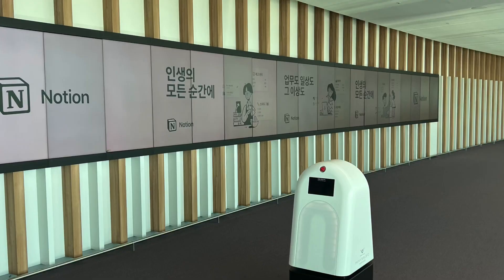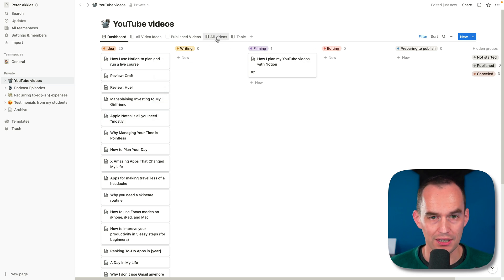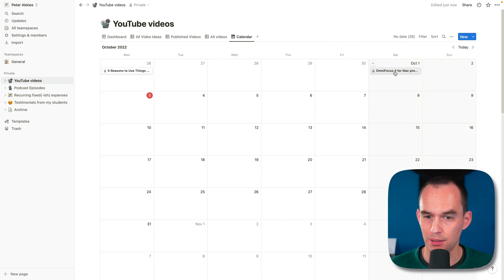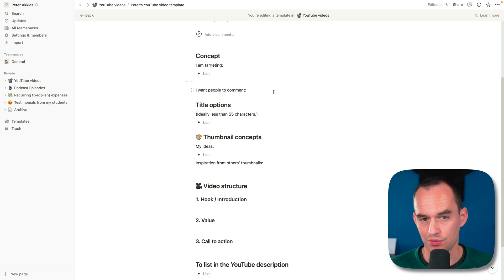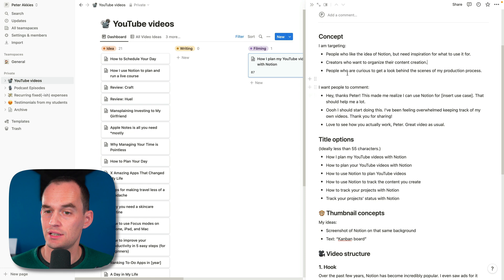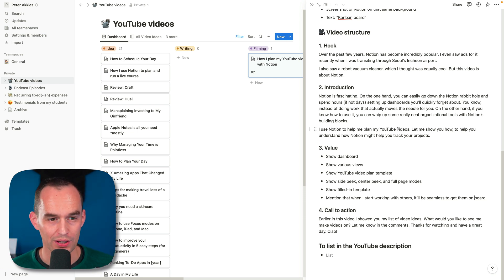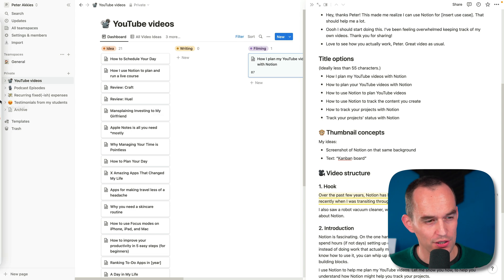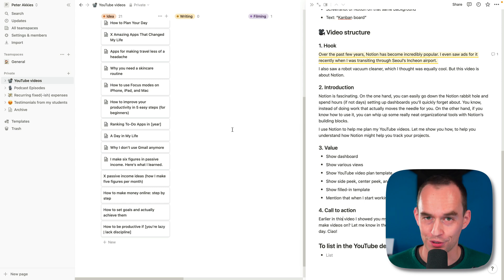A Workflow for Tracking Your Projects with Notion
Notion is fascinating. On the one hand, you can easily go down the Notion rabbit hole and spend hours (if not days) setting up dashboards you’ll quickly forget about. On the other hand, if you know how to use it, you can whip up some really neat organizational tools with Notion’s building blocks. I use Notion to plan my YouTube videos. Let me show you how, to help you understand how Notion might help you track your projects.